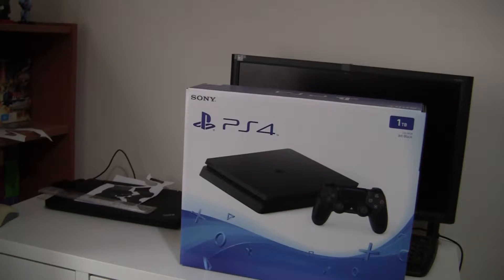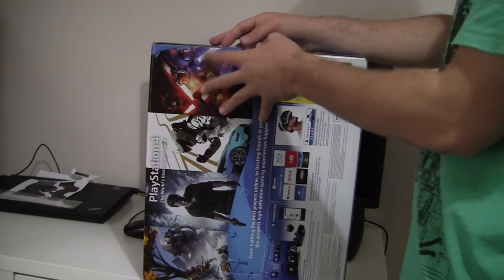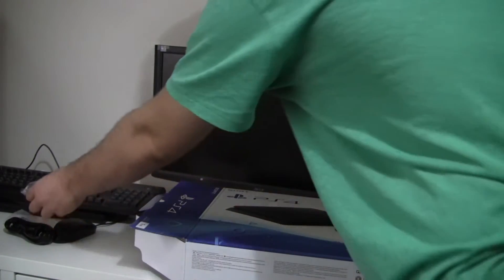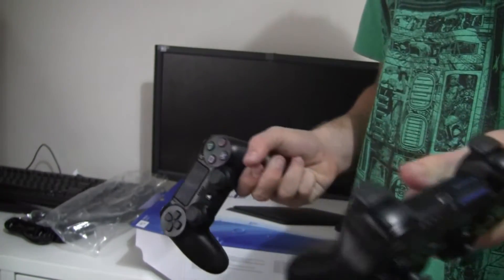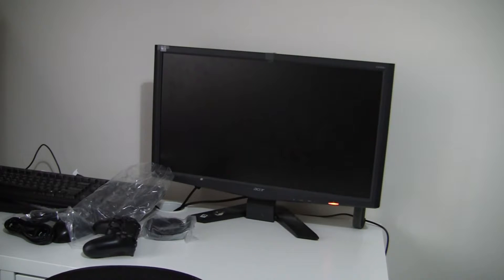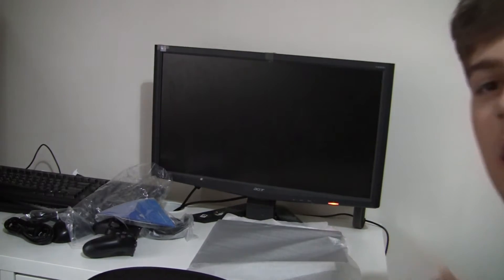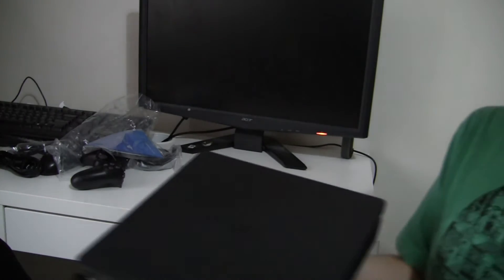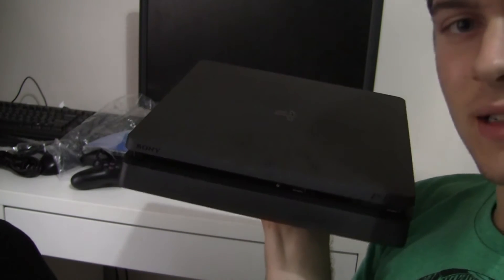PS4 slim Console (1TB) Unboxing